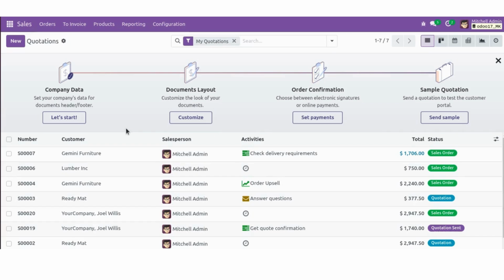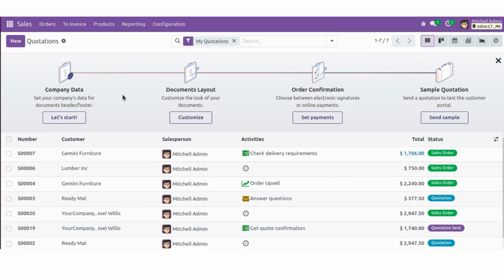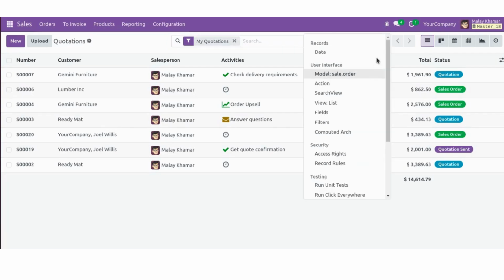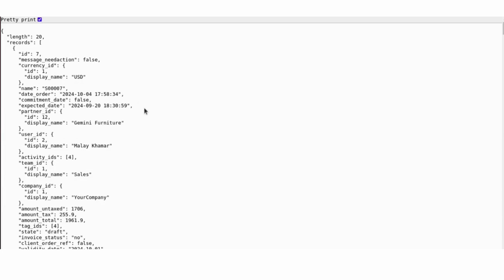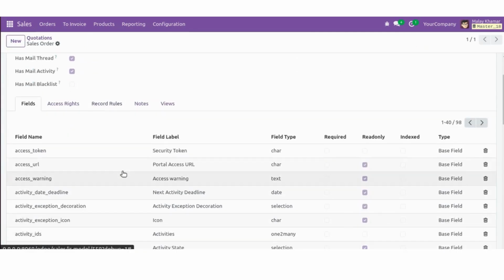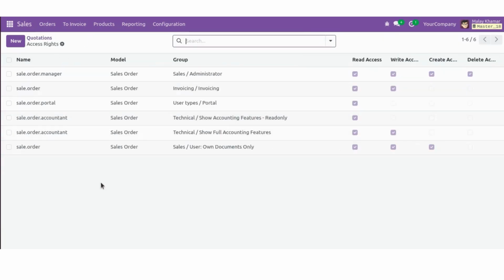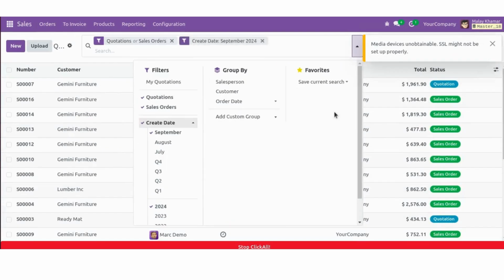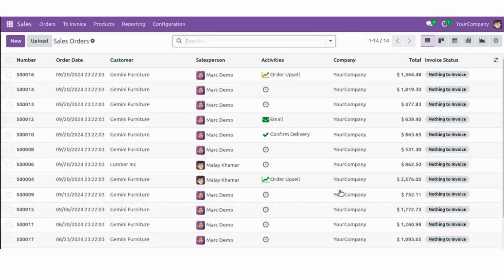Revamped Debug View in Odoo18 | Debug Mode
HI All.
In this video, I am representing the Revamp version of debug mode in odoo18 .